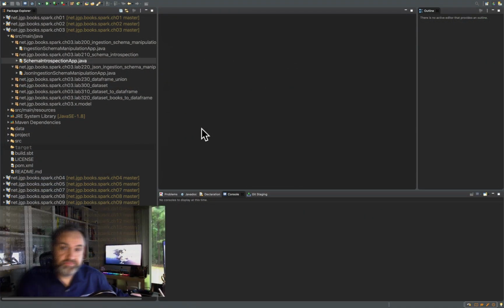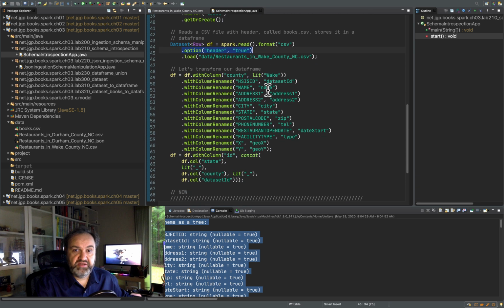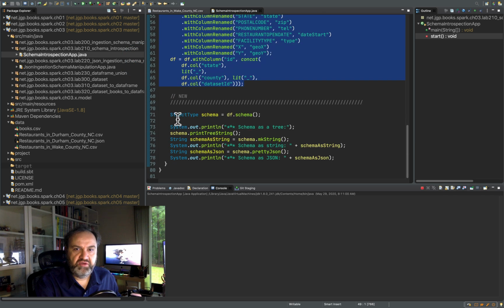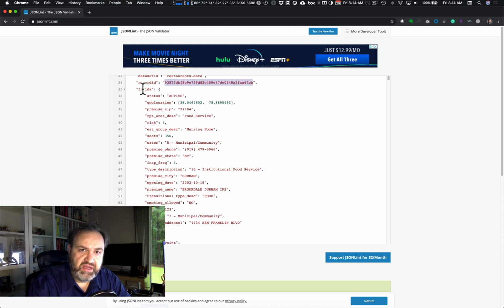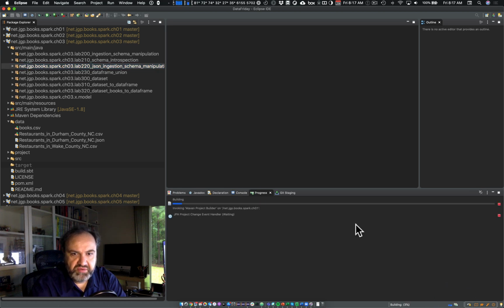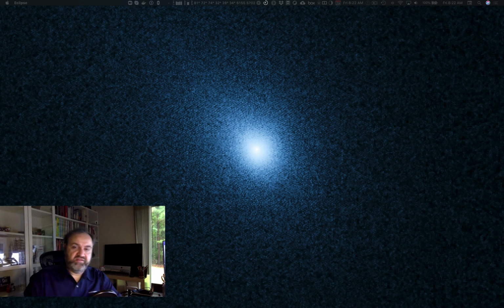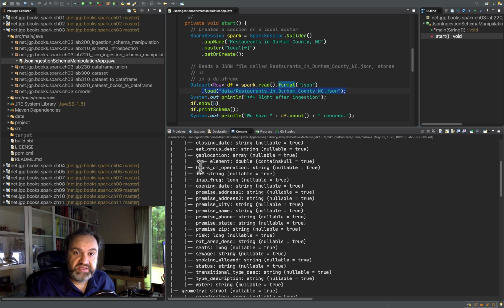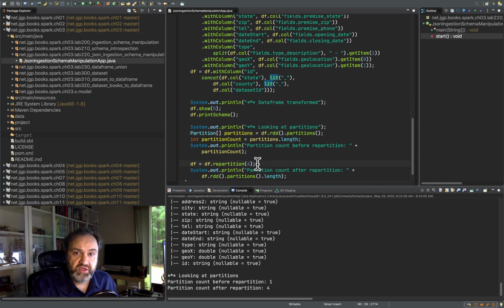Manipulating Spark's dataframe nested schemas - DataFriday 1x07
In this episode, I will look at two labs using Apache Spark, Java, the Spark's dataframes, and schemas. I am digging into manipulation of schemas, including nested schemas coming from JSON files.

I am continuing on Spark in Action, 2nd edition chapter 3's examples. I am detailing lab #210 and #220. Lab #200 was covered on DataFriday Episode 5

This video and others are (or will shortly) be detailed there.